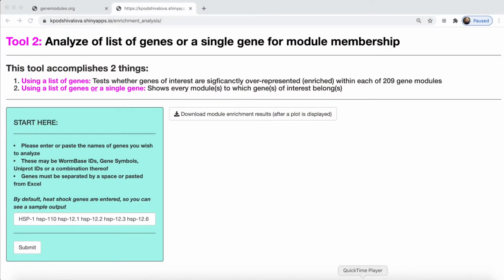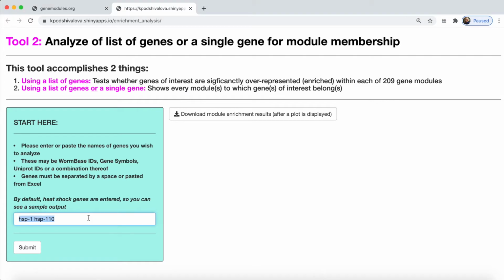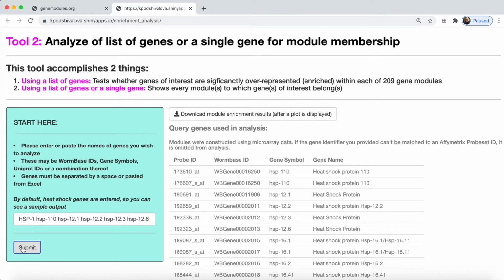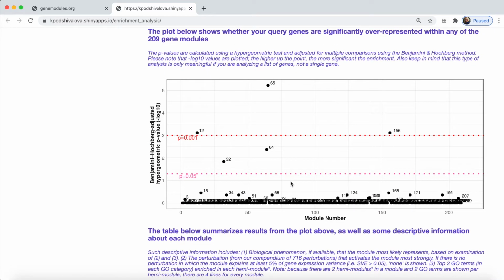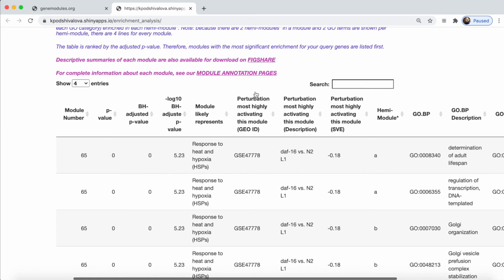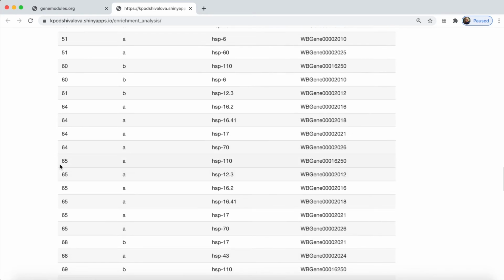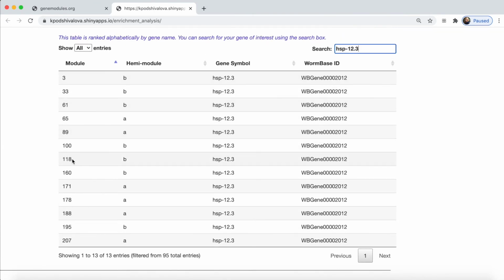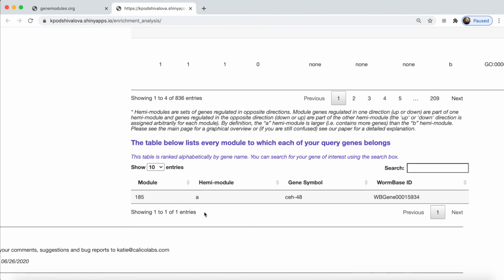C. elegans gene-modules analysis tools - Tool 2 tutorial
This is a tutorial on how to use Tool 2 found and described in MP Cary, K Podshivalova, C Kenyon, G3 2020.